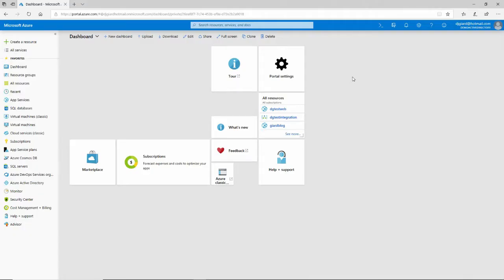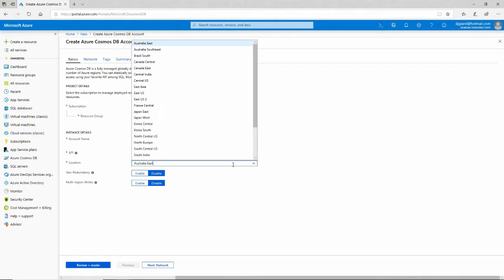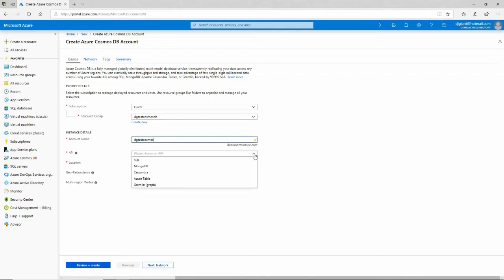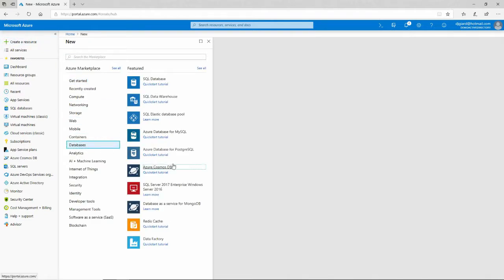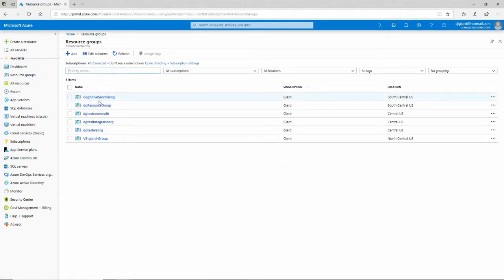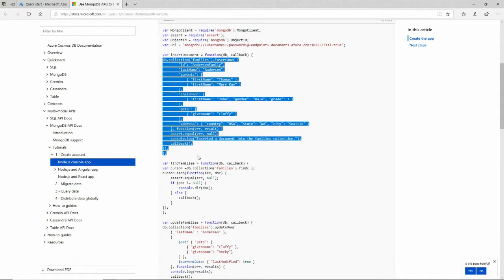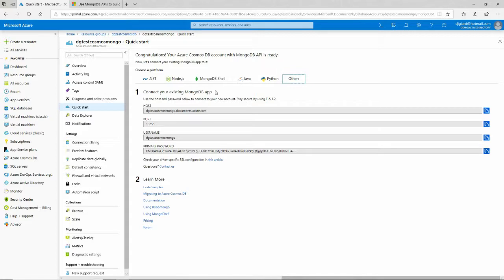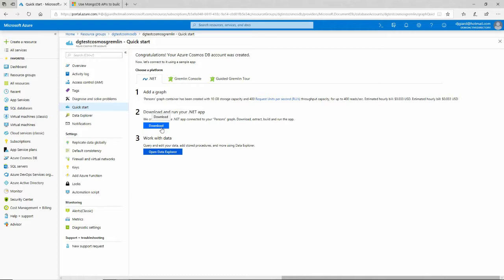GCast 17: Azure CosmosDB with Other APIs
Azure CosmosDB offers not only global distribution and scalability, but a variety of APIs with which you can access it from your applications.

Learn how to create a new database and use these APIs.